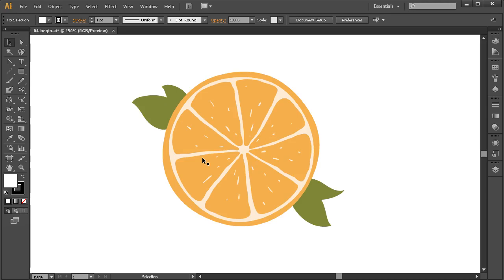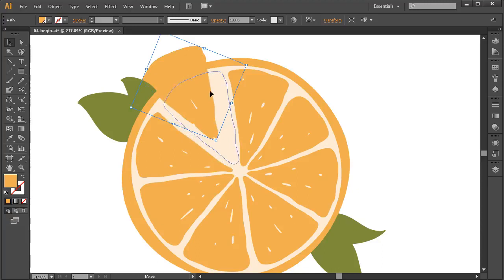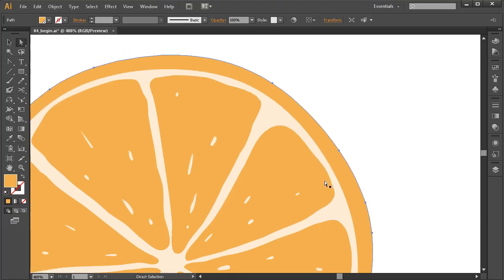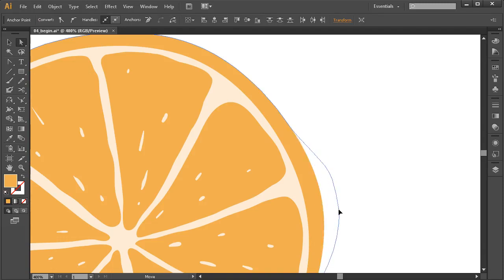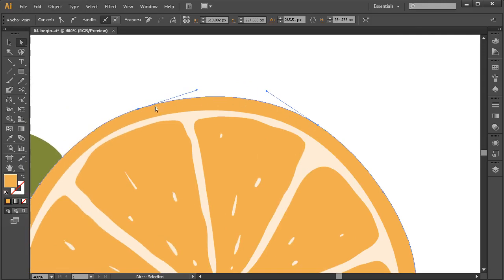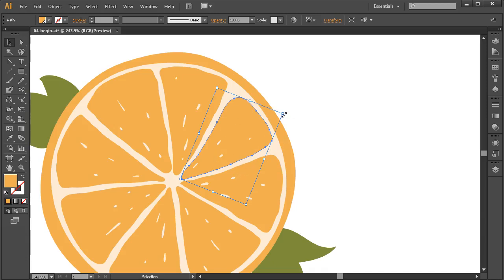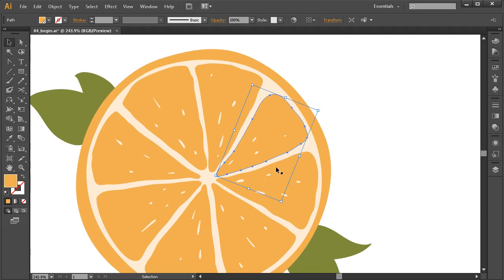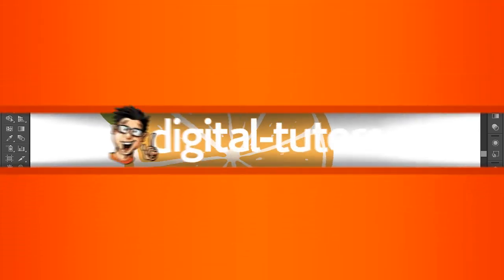4 Object selection and transformation